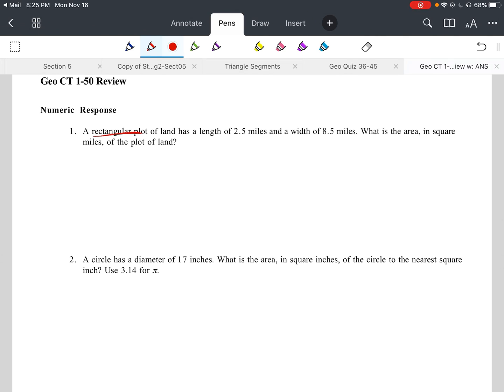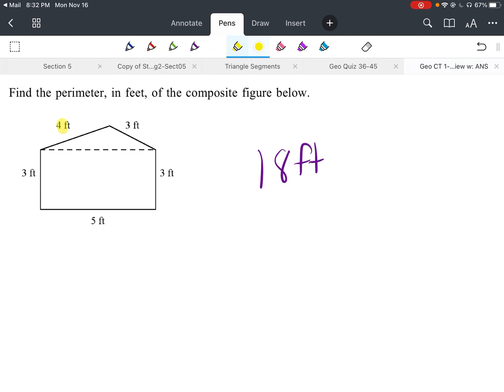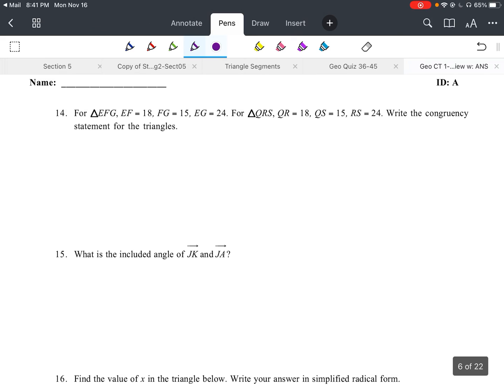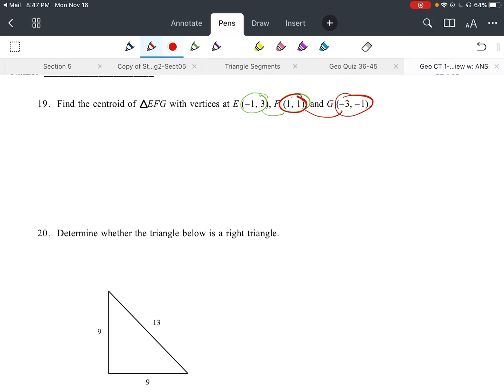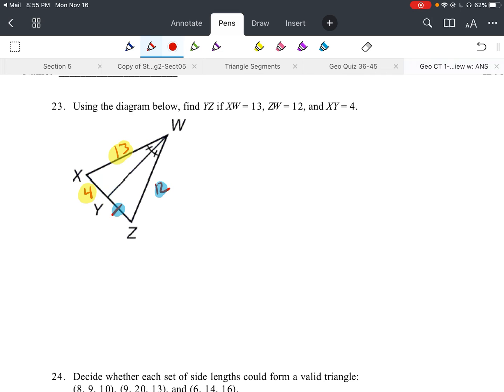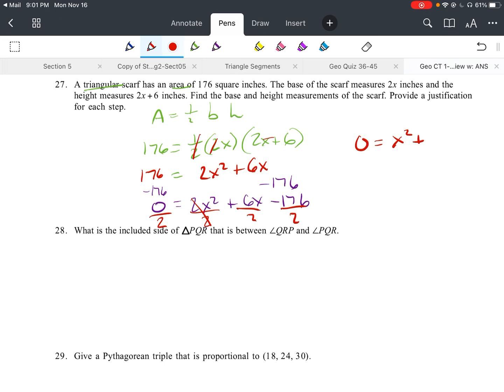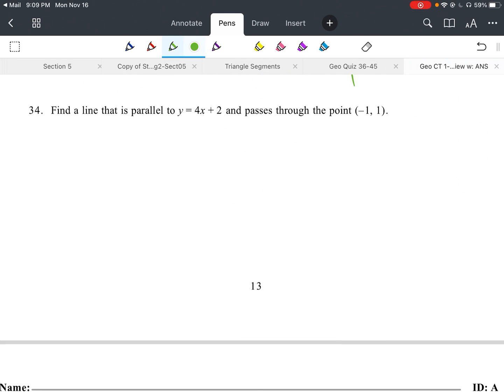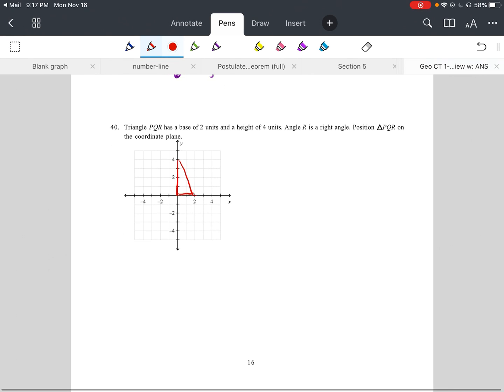Geo CT 1-50 review